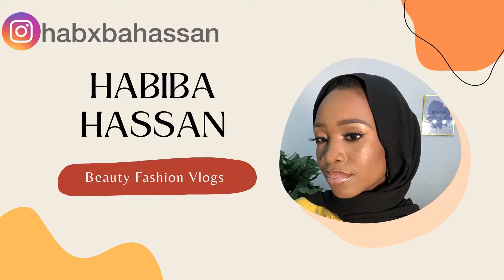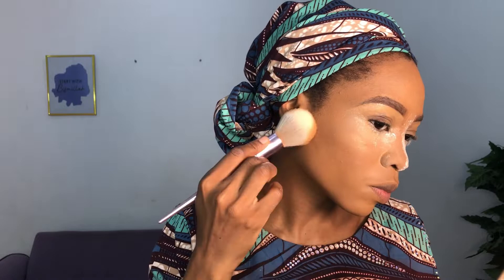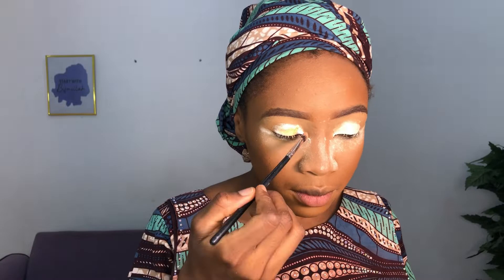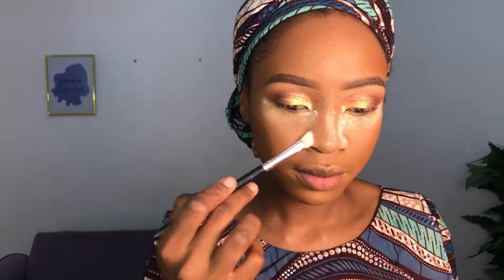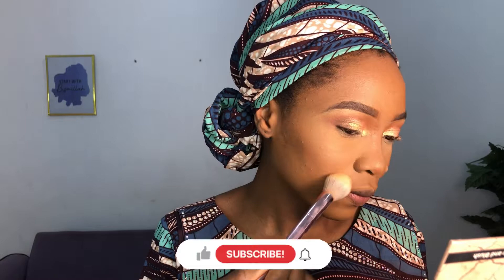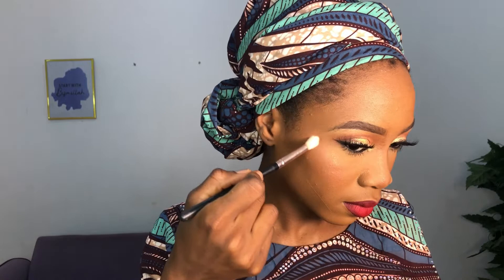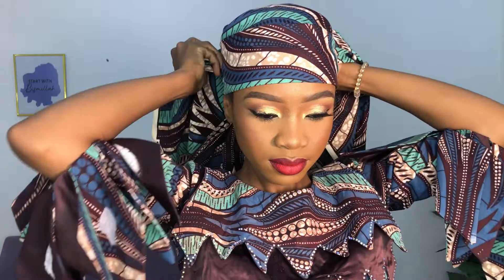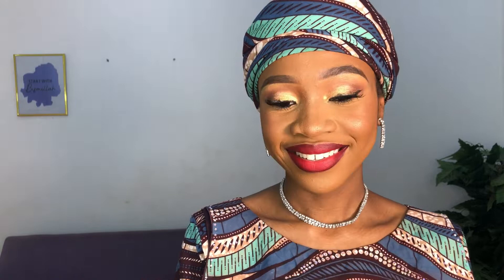Nigerian Wedding Guest Makeup & Turban Tutorial | Arewa Edition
This week, our video is a Nigerian wedding guest inspired look with a simple turban process at the end. I was so tempted to do a nude lip but thank God I did a bold lip instead.  Im obsessed with the whole look. Everything in this video is super easy to do so please try it if you can. Let me know if you have any suggestions, requests and all in the comments. I love you for watching. See you soon, xoxo 😘❤️

Product details:
Rimmel stay matte primer
Blossom moisture essence
Beautyline by Didi eyebrow pencil
Nuban. Beauty concealer in 43
Nuban beauty setting powder in (Alabaster)
Ben Nye clown white
Blossom African Queen eyeshadow palette:
Becca Lashes
Zaron Eyeliner
Mega Impact mascara
Maybeline superstay foundation in 330 & 355
Veebeauty face powder palette
Girl’s night out blush palette
La Pride lipstick in 420
Maybeline liquid lipstick
Blossom Nefertiti highlighter palette
Kissbeauty makeup fix spray

Personal page @habxbahassan
Business page @makeupbybeebah

My other video recs:
Brow tutorial :